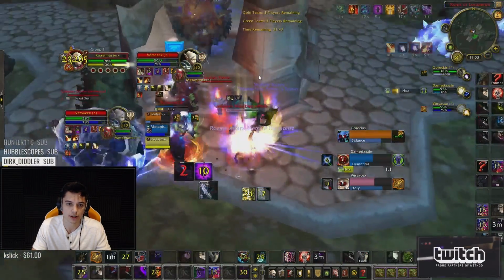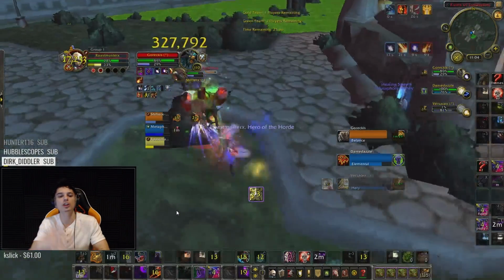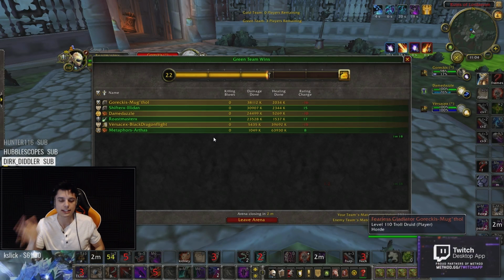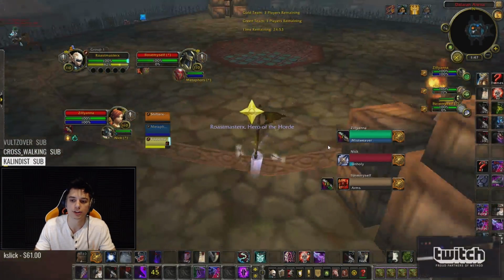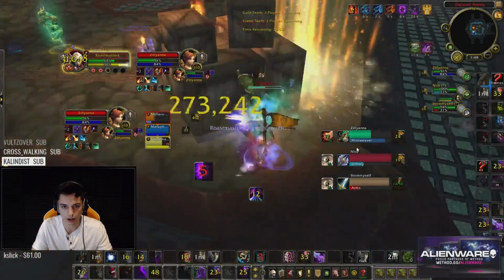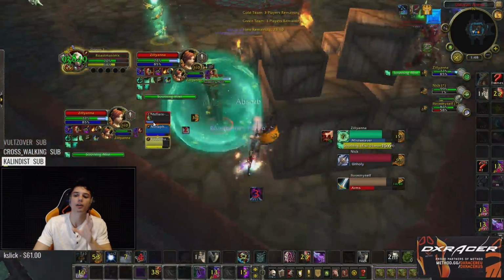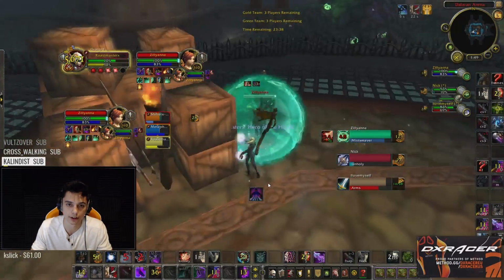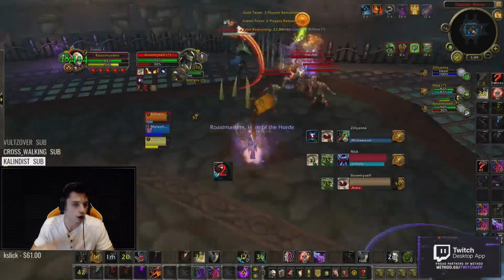IMPROVEMENT ON ROGUE, 2300+ (Giveaway winner)!!